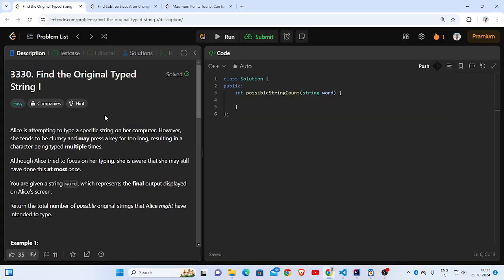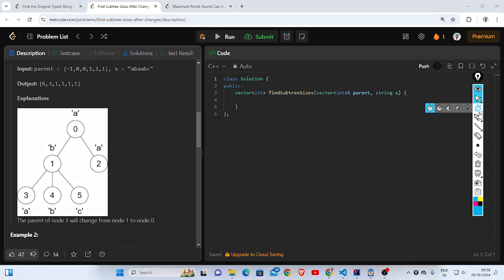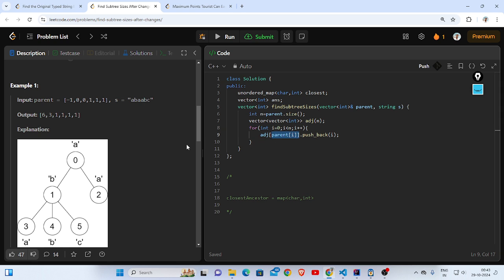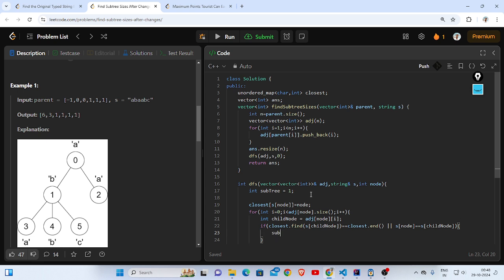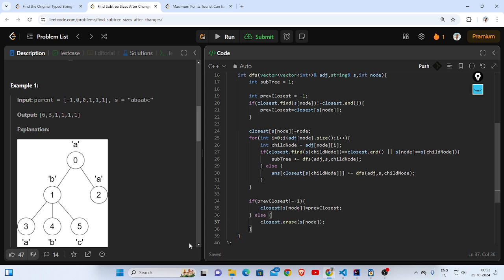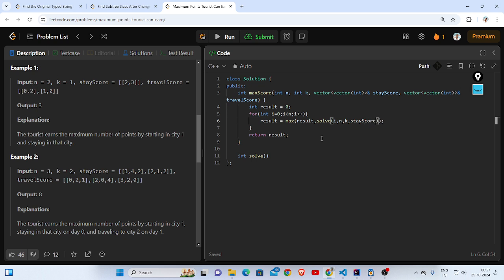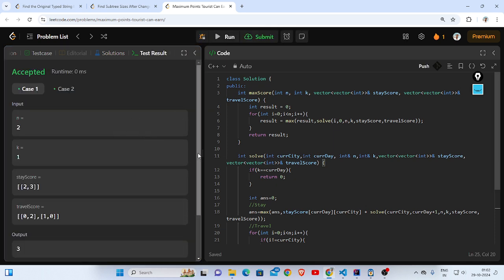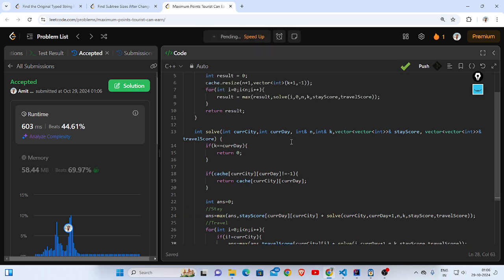Biweekly Contest - 142 | First 3 Problems- 3330, 3331 & 3332 | Leetcode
3330.

3331.

3332. Maximum Points Tourist Can Earn